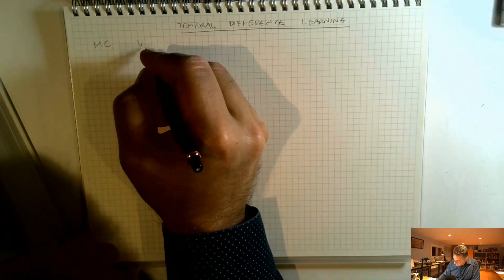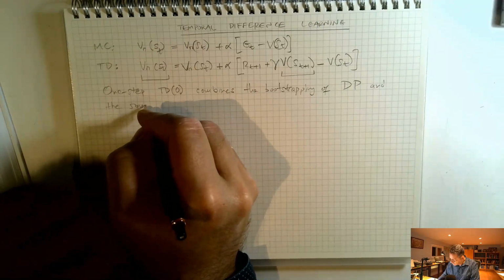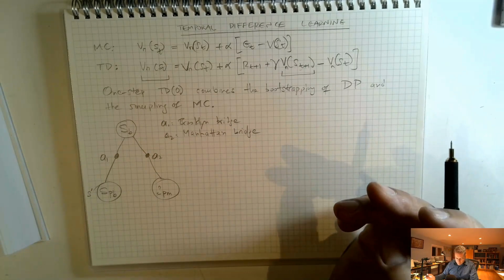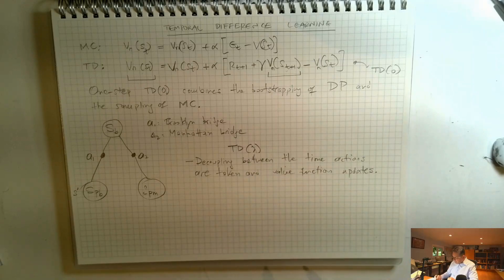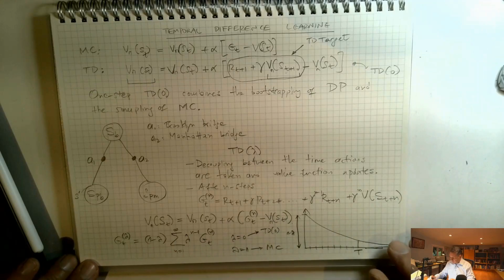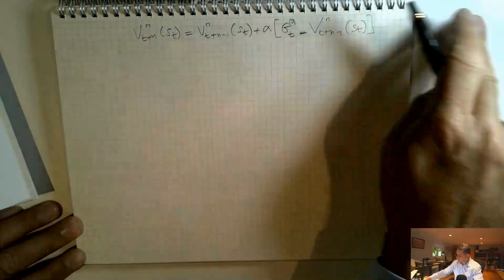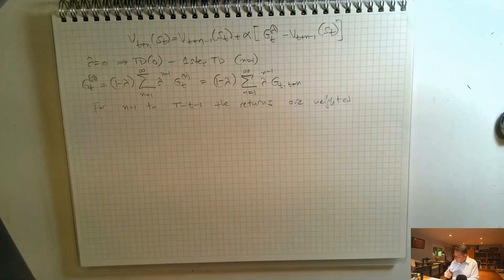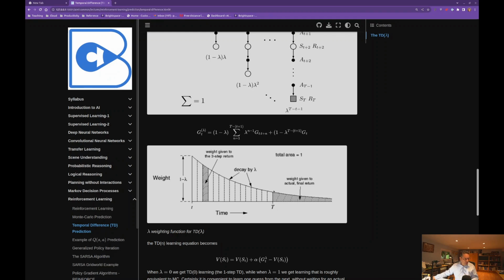Temporal Difference Learning